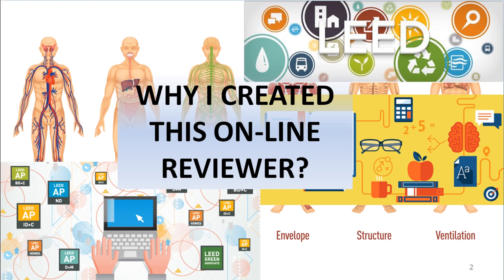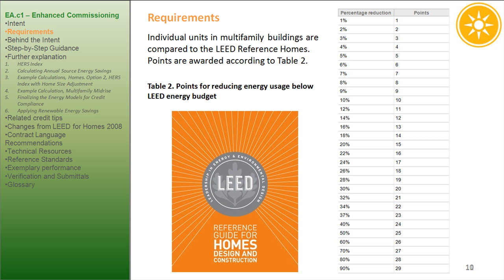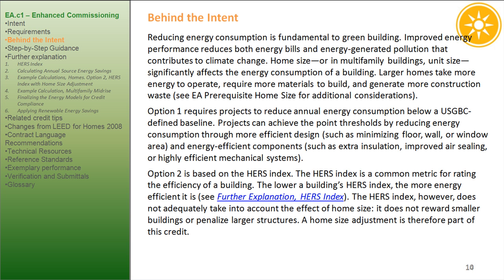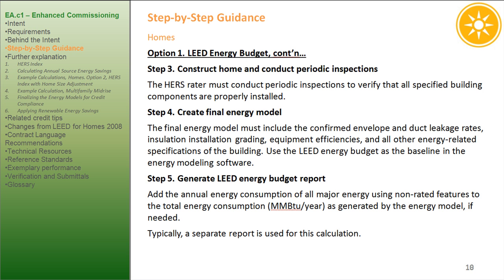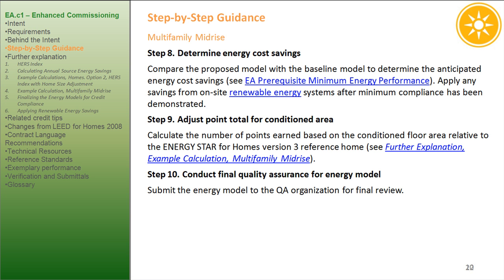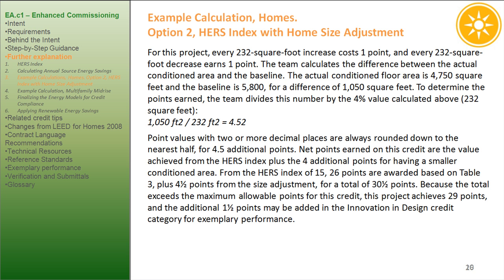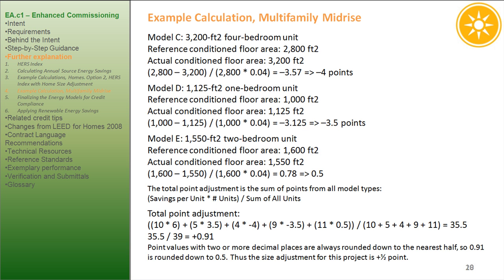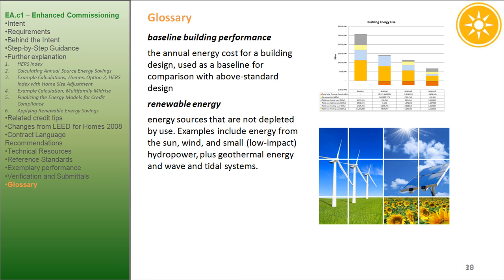22 LEED v4 Homes - EA c1 Annual Energy Use